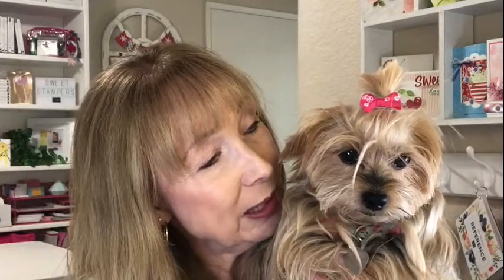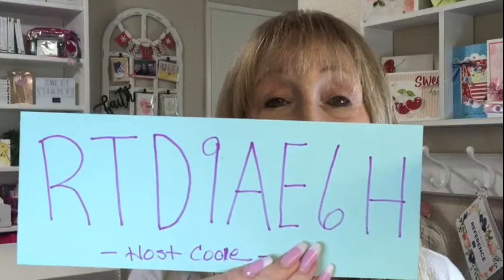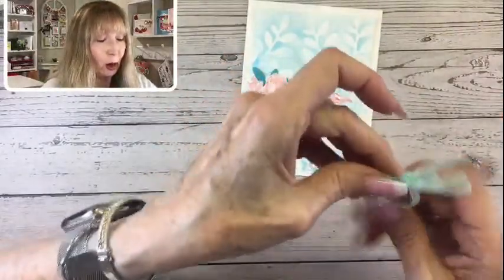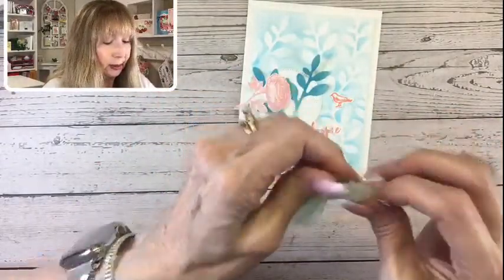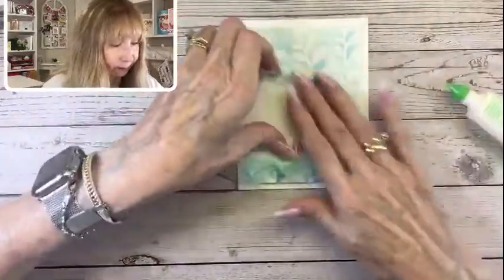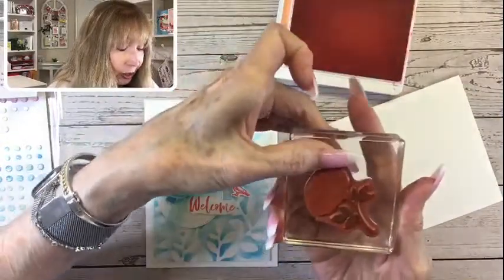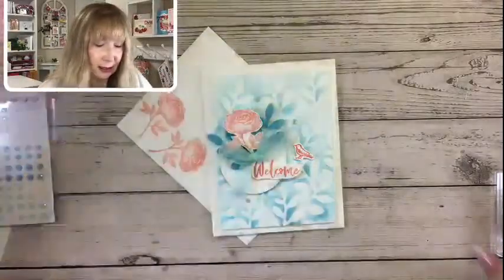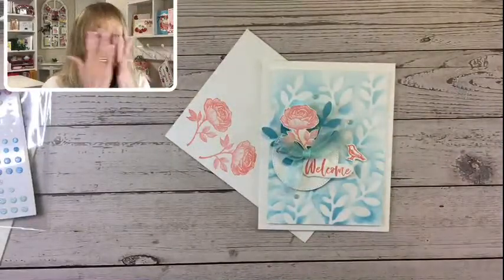Masking Technique with Wonderful World Stamp Set! 🌸